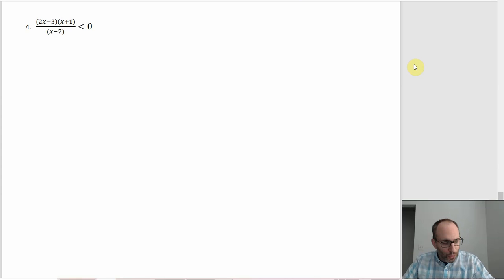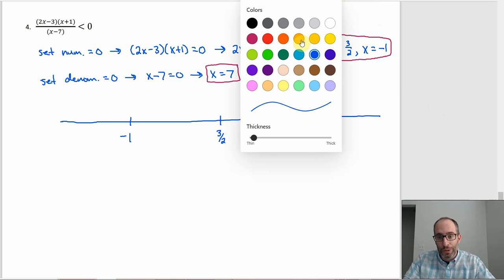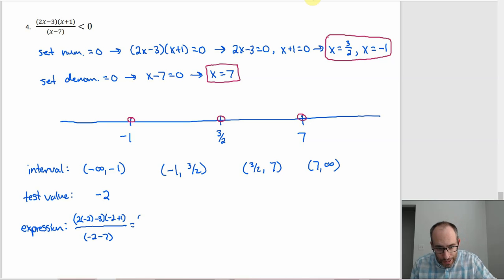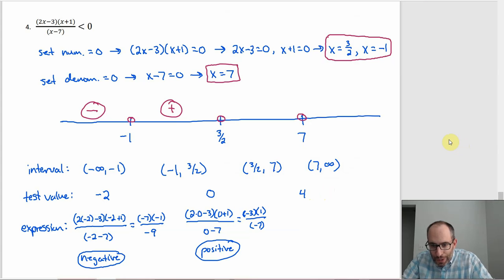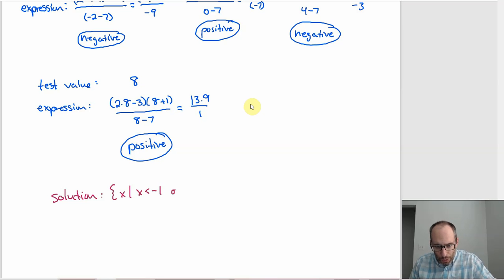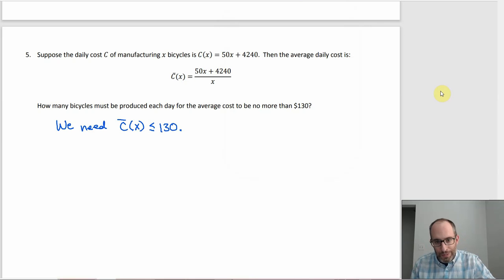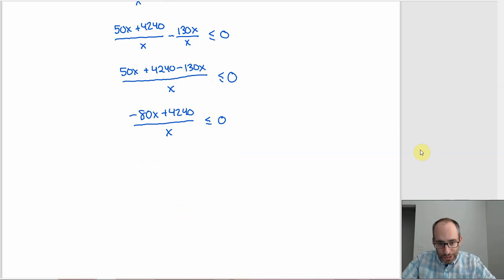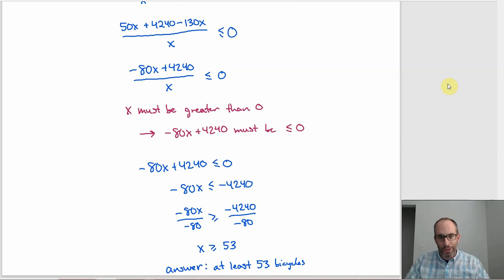MAT 091 - Sec 5.5 LS Prob 4 & 5